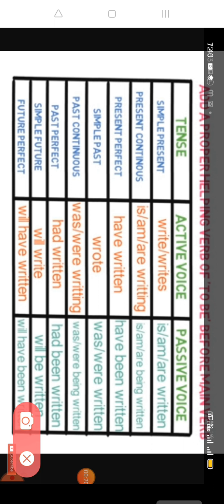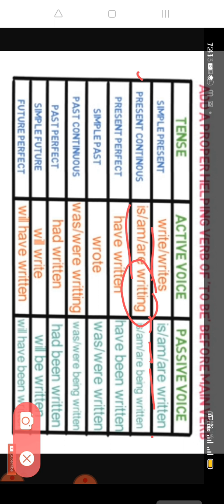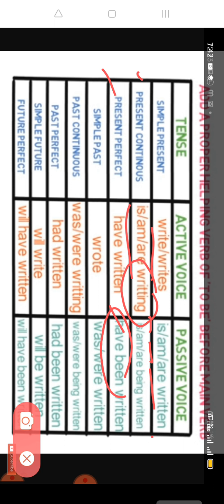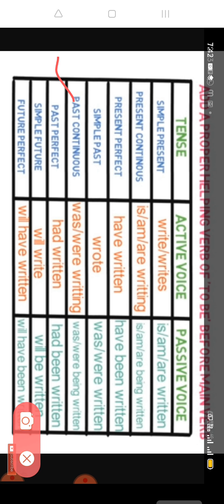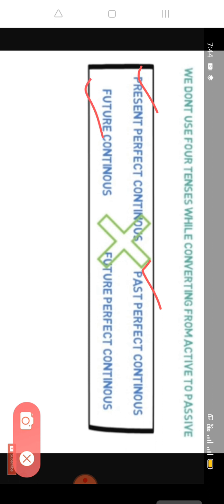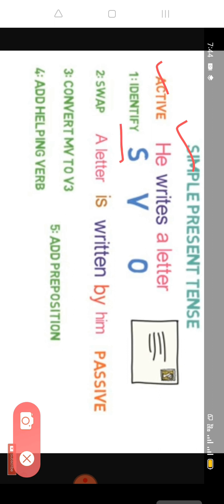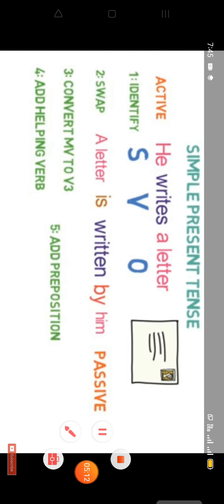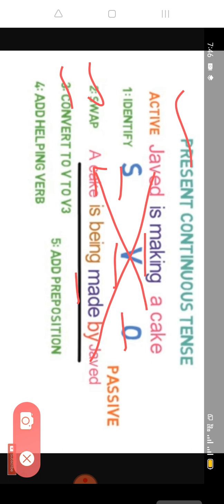Active and passive voice Part2